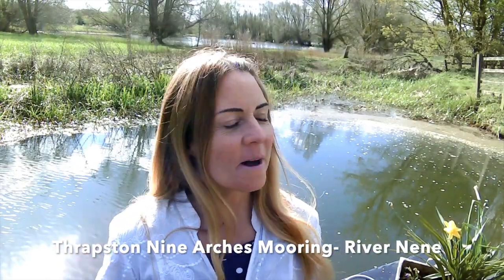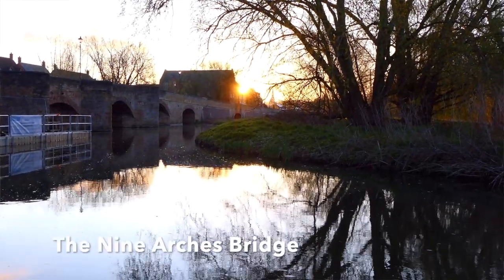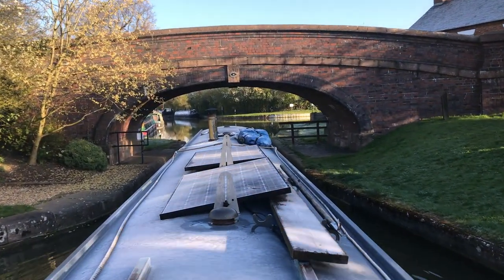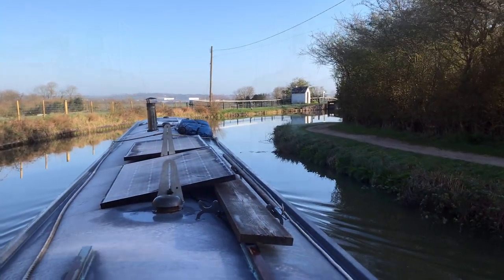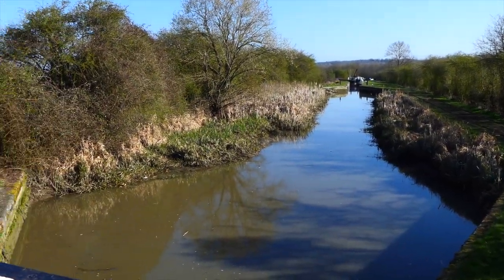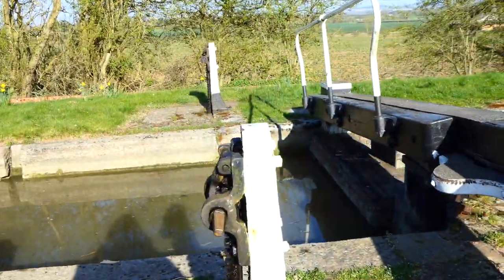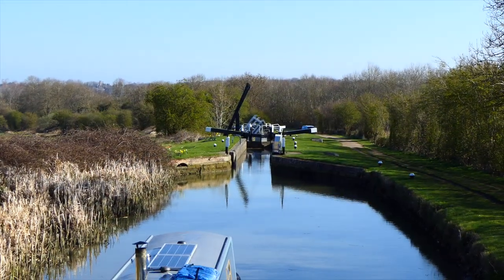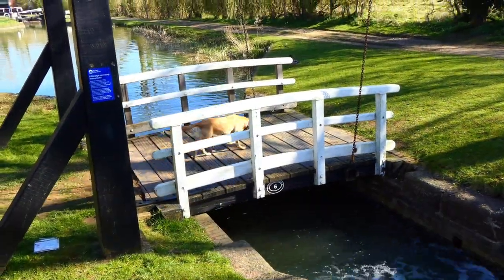#52 Narrowboating the Northampton Arm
Our journey begins towards the Middle Level Navigations and in this narrowboat vlog we cruise along the Northampton Arm which has an empty pound and end up in Northampton Marina for a few days. I spend a week with a Red Kite family and begin to unravel the wonders of the River Nene. Join me for some mindful moments and a chance to sit back, relax and enjoy our beautiful waterways. Take care x